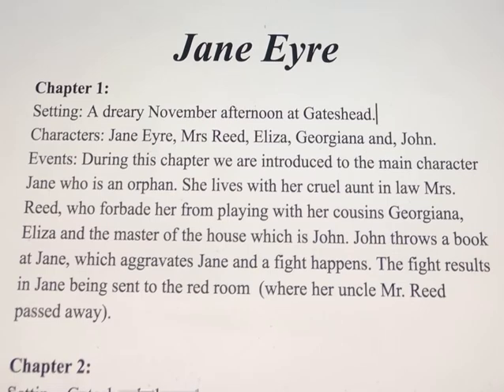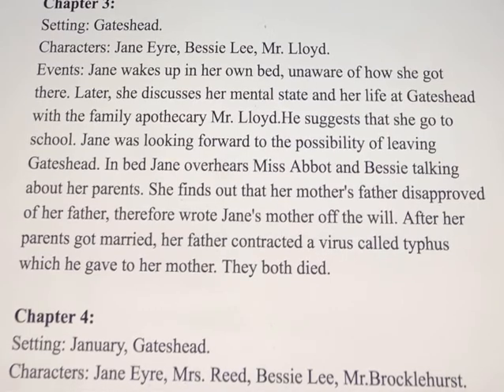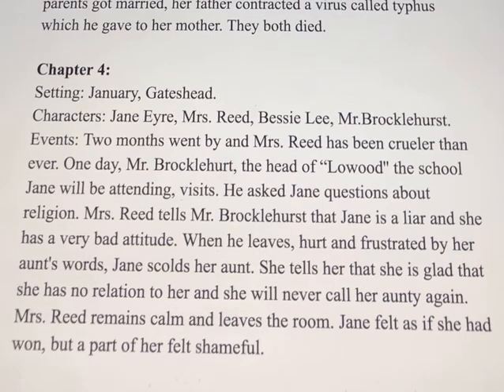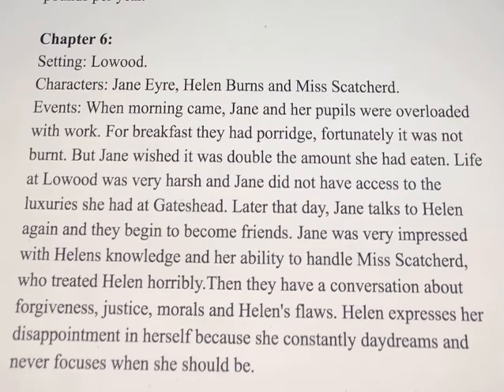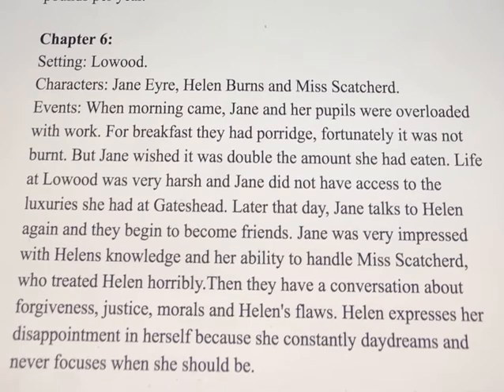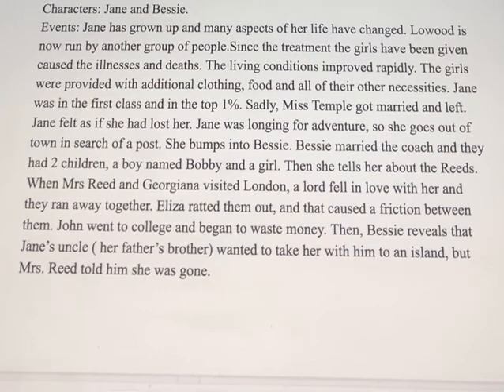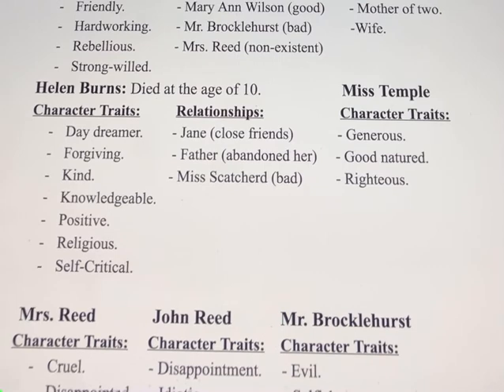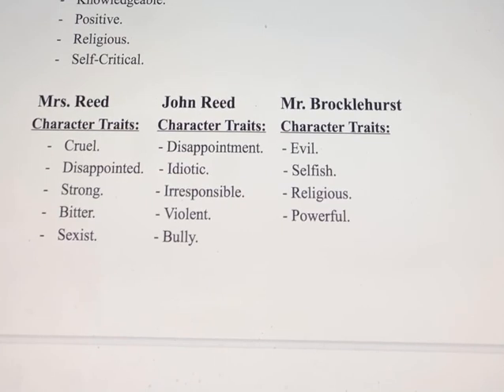Jane Eyre Chapter 1 to 10 events and analysis.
Join my google classroom for more notes and in depth analysis.
Code to google classroom: dntc7ks